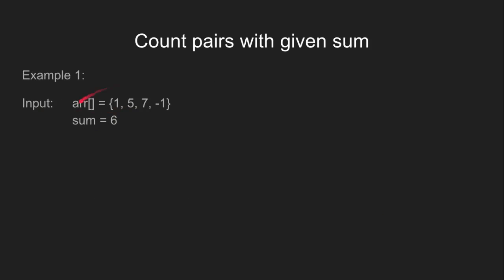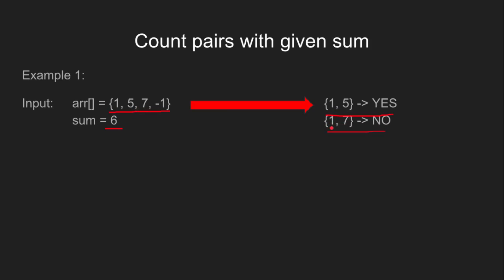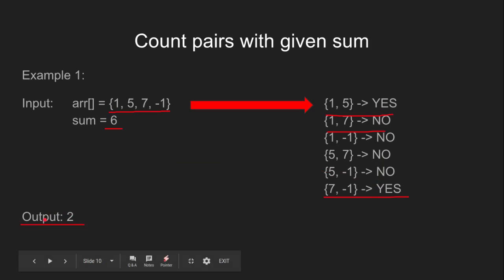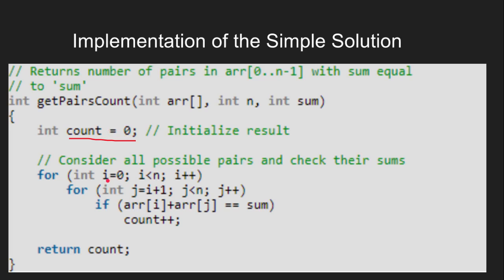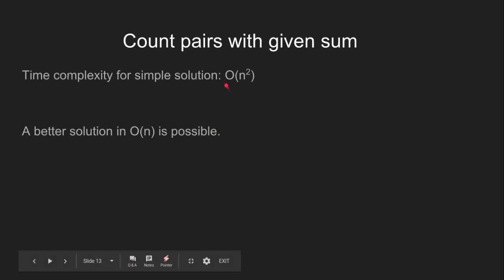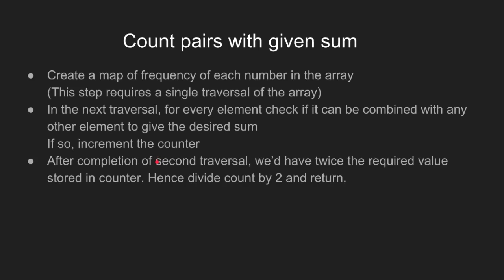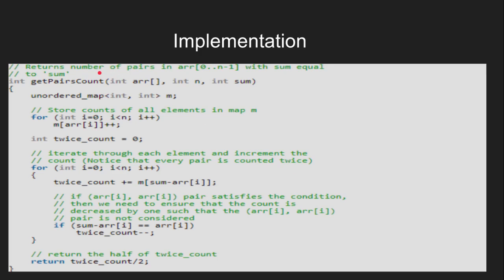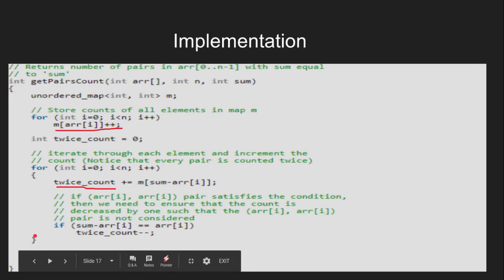Count pairs with given sum | GeeksforGeeks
This video is contributed by Aditi Bainss